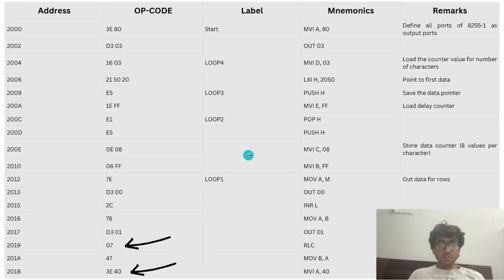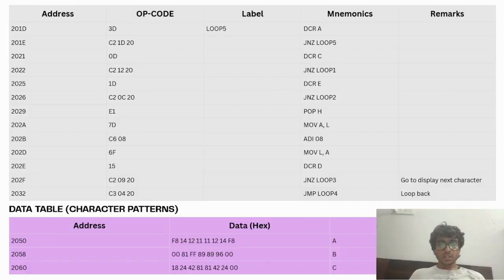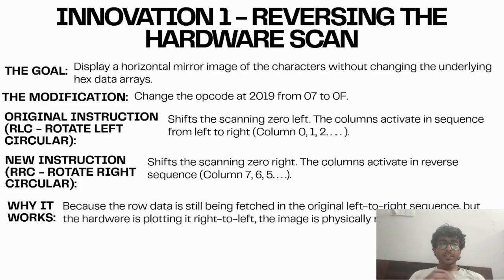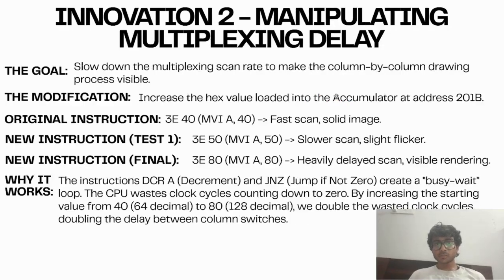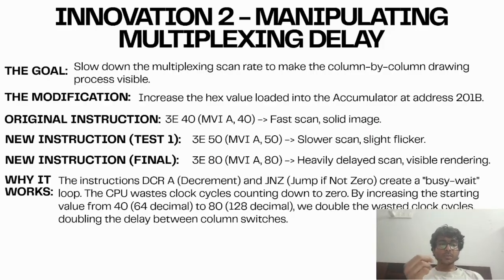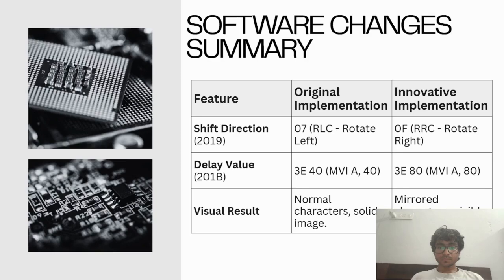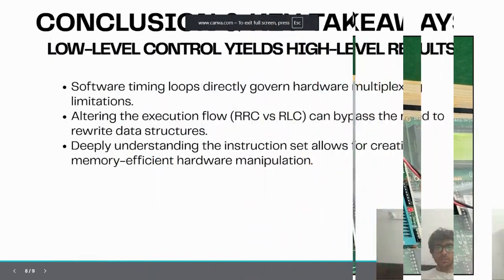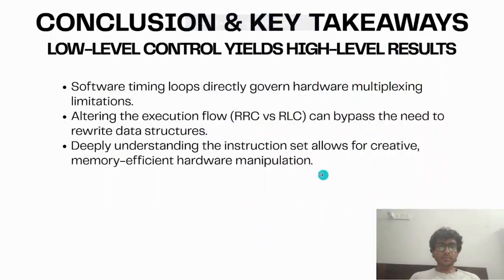LED Matrix and 8085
Sumit Sharma
Experiment: 3:27